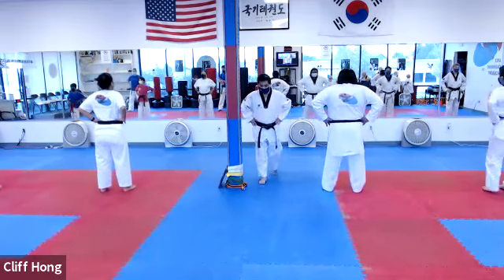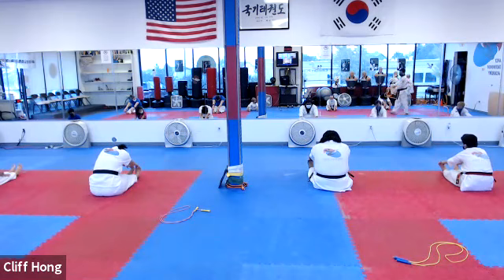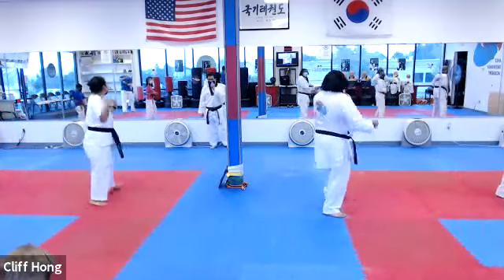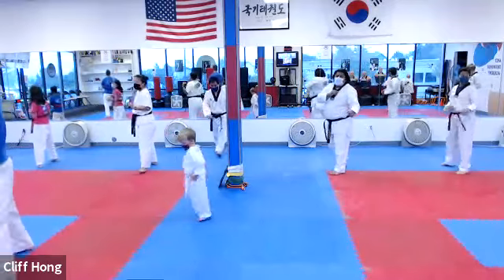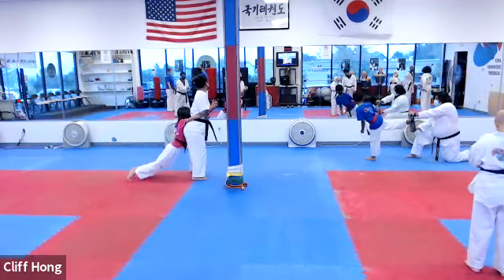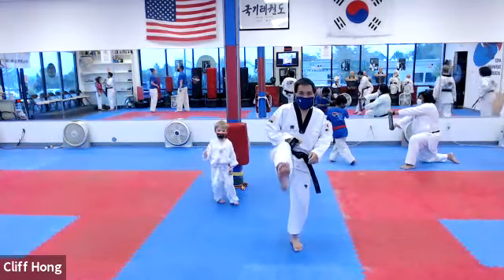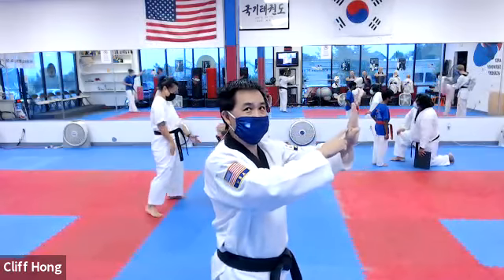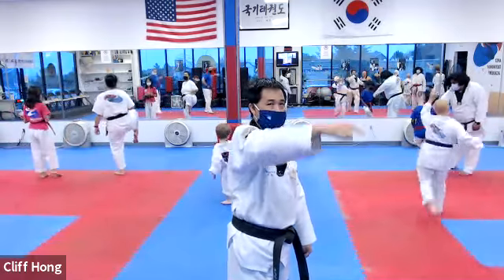09/23/2021 6PM Taekwondo Class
GM Hong
Content - Stretching, Single Kicks, 2 Kick Combos, Poomsae, Step Sparring